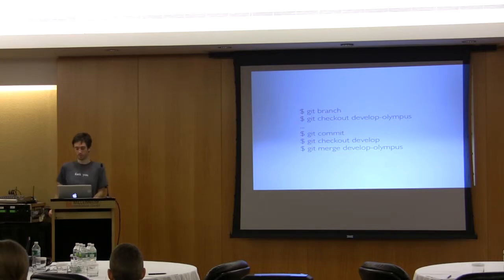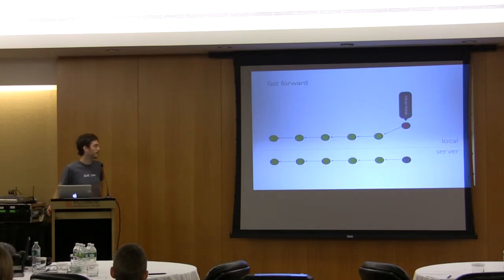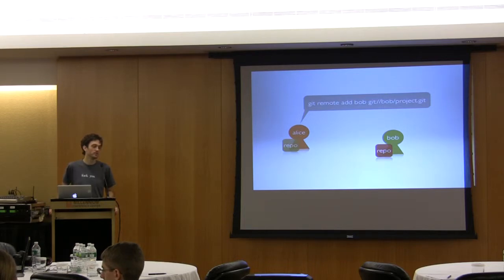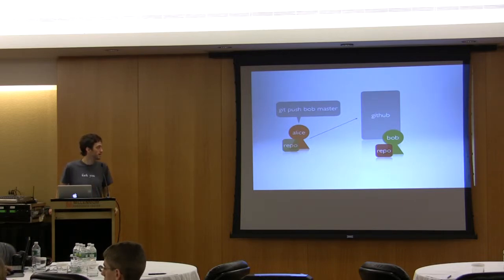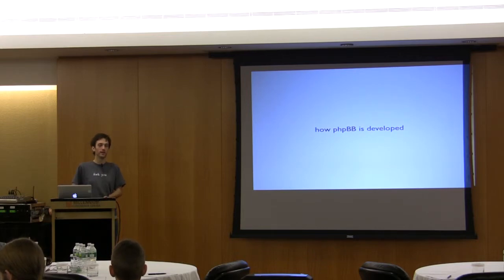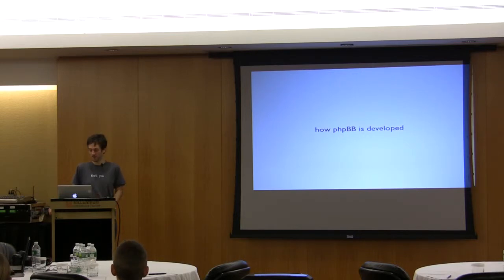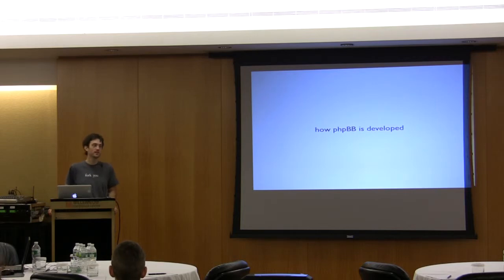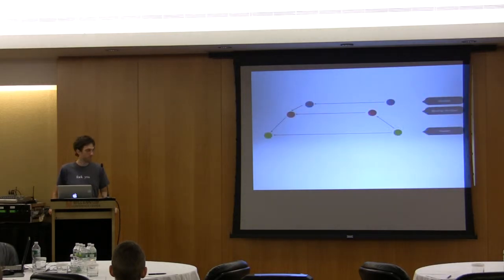Git for phpBB Developers (Part 3 of 4)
An introduction to how Git works and how you can use it for phpBB MOD or style development. You'll learn about merging, the phpBB development workflow and its branches, and maybe a few more advanced commands.

In this video: David Soria Parra (Mayflower GmbH - Git, Mercurial and PHP Contributor)